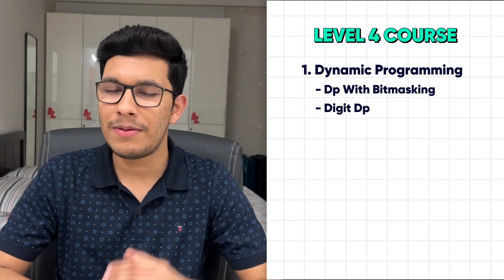Level 4 | TLE Eliminators | Competitive Programming Course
Last Few Slots left - book yours today! Classes start on 3rd August, 2024.

Ready to dive deep into the most important topics in competitive programming? Our Level 4 course is designed for those who can already solve three problems in Codeforces Div2 rounds. This advanced course will prepare you for problems rated 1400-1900 on Codeforces and beyond, helping you become independent in your journey to titles like Candidate Master.

Topics Covered:
Dynamic Programming
Generic Trees
Graphs
Disjoint Set Union
Segment Trees
Sparse Tables

What You'll Achieve:
By completing Level 4, you'll master the skills needed to tackle the 4th problem in most CF Div2 rounds and advance towards higher ratings.

Not sure which level is right for you?